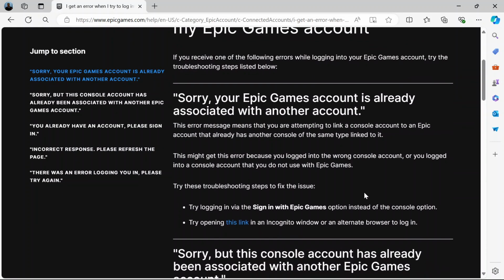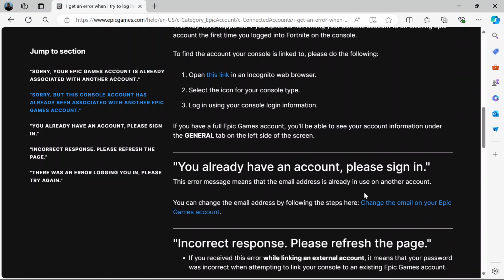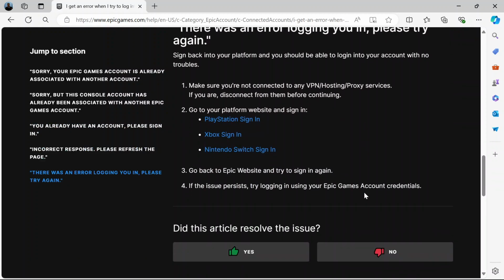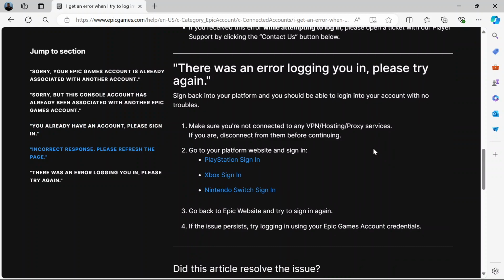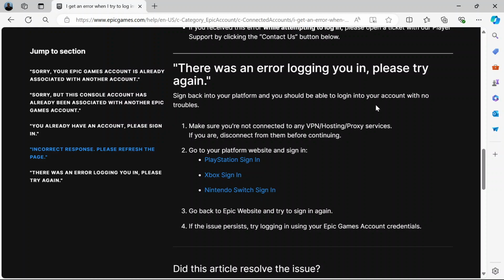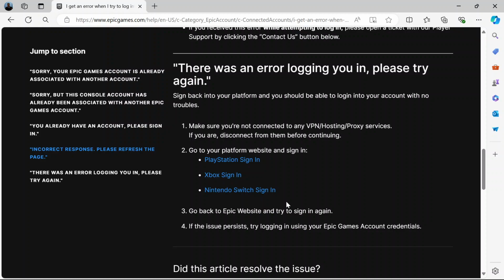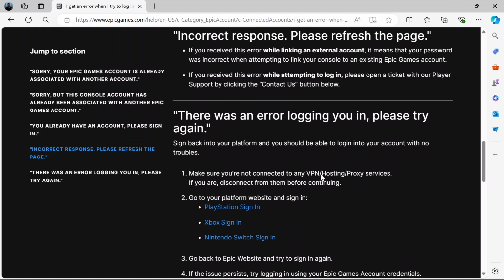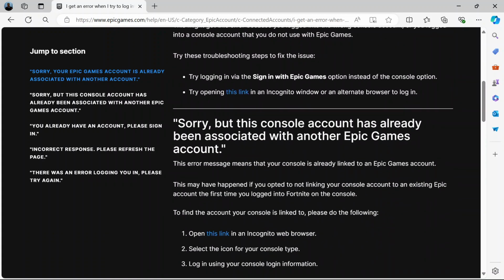How to Fix Epic Games Login Error - Full Guide (2025)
Hello in this video I will show you how to fix Epic Games login error.